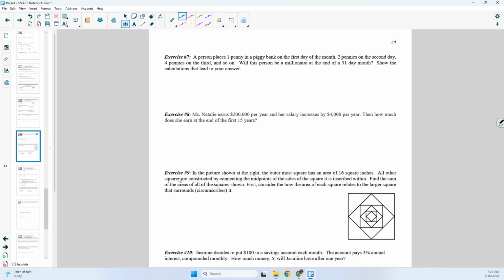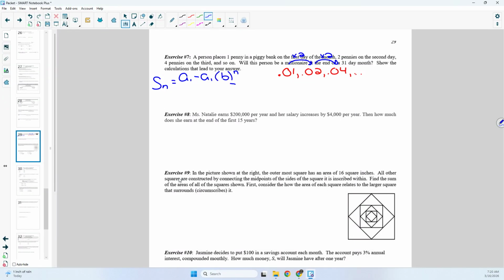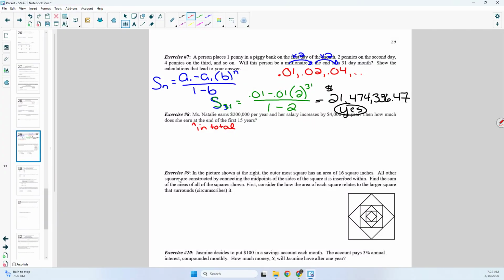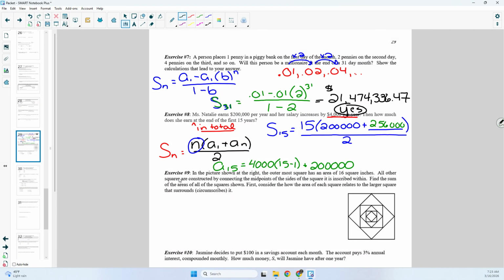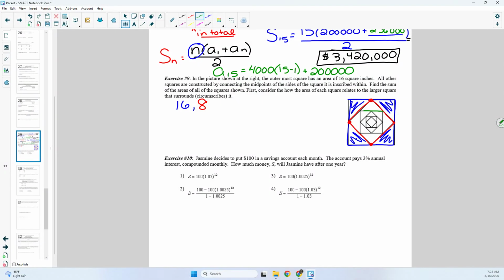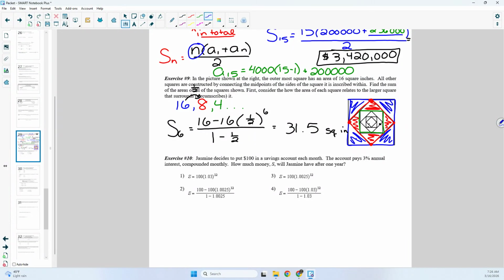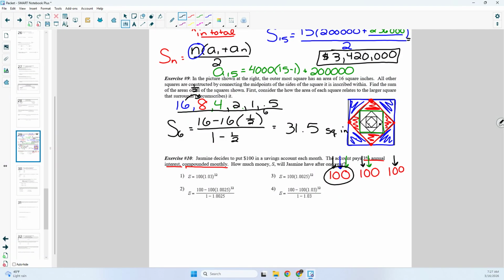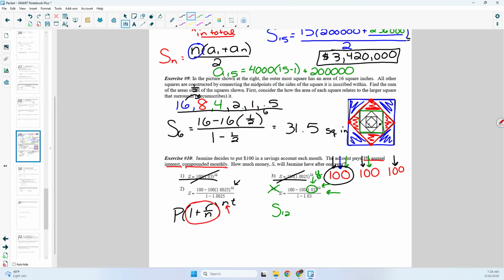A2 U9 L73 P29